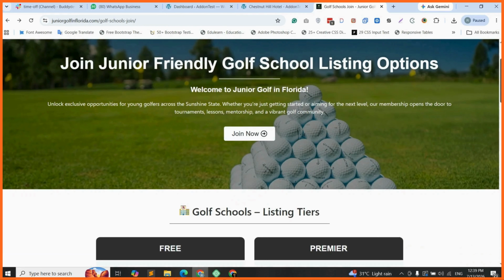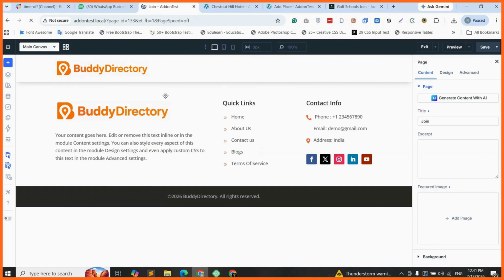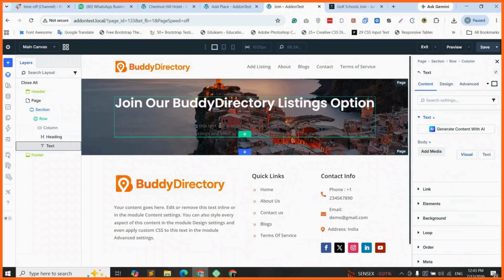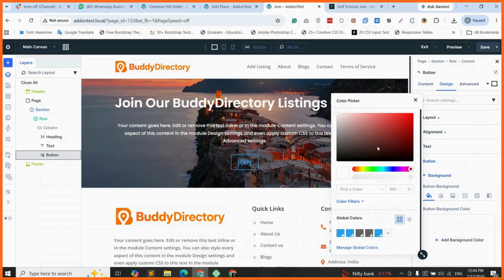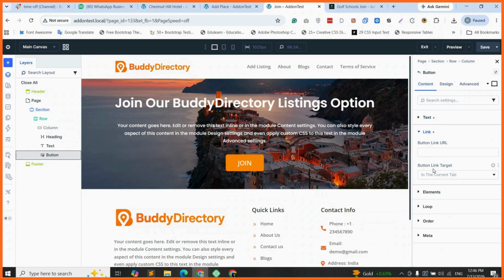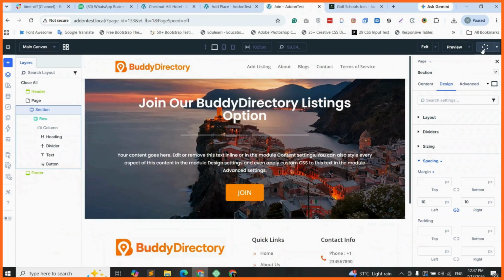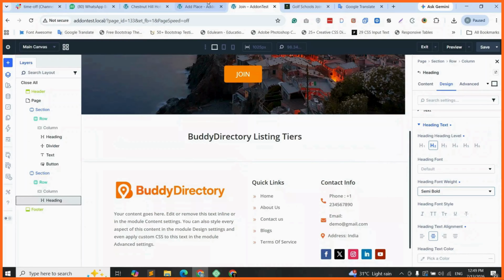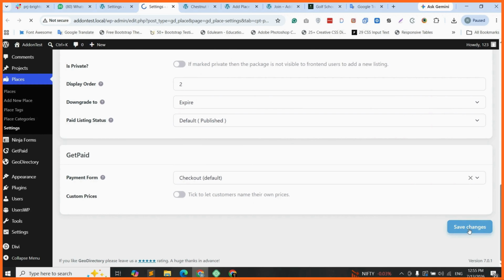Join Page -1 | How to Create a Directory Listing Website using Divi 5 theme and GeoDirectory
⏰ [0:00] Introduction
We are a group of friendly and Professional WordPress Developers.

📜 Description:
This video is about  How to Create a Directory Listing Website using Divi 5  theme and GeoDirectory